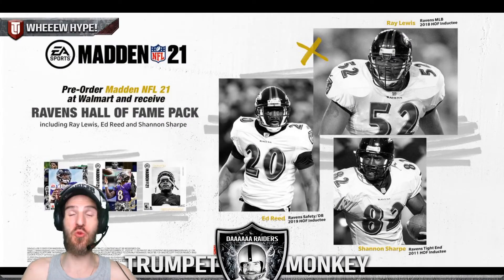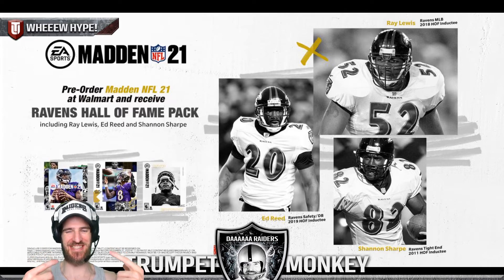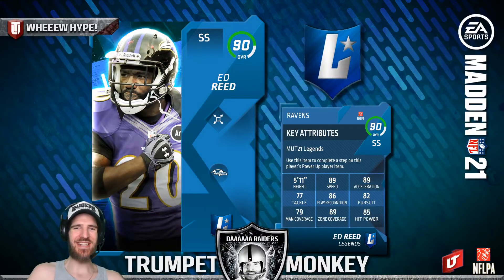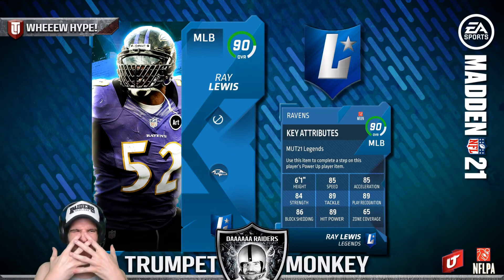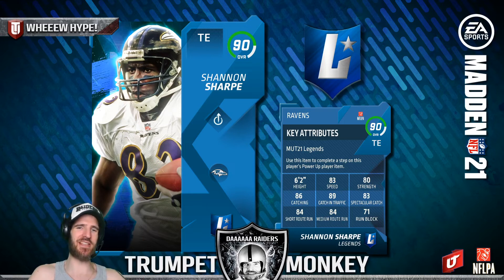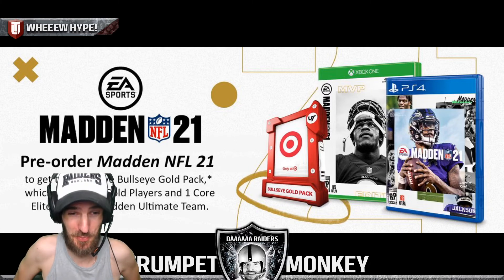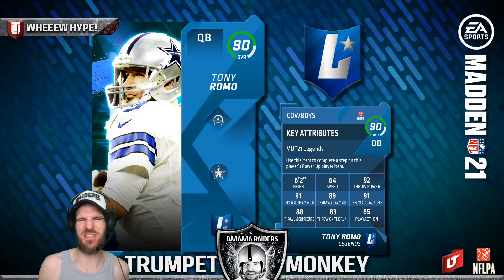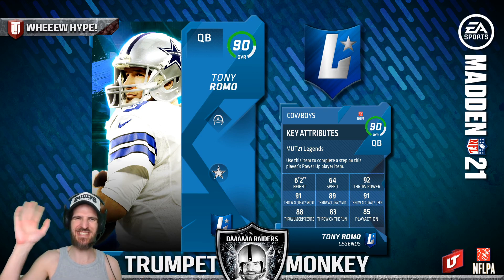Ravens Legends CONFIRMED | Madden 21 Ultimate Team | Pre-Order News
Ray Lewis, Ed Reed AND Shannon Sharpe are now CONFIRMED along with Tony Romo for Madden 21 Ultimate Team: plus some noice news on the Walmart AND Target pre-order bonus content for Madden 21. HYPE!

Let me know which legends you want to see in Madden 21 Ultimate Team in the comments section!

I LOVE you guys!! If you tweet my vids and @ me on Twitter, expect some epic monkey love! Thank you so much guys!